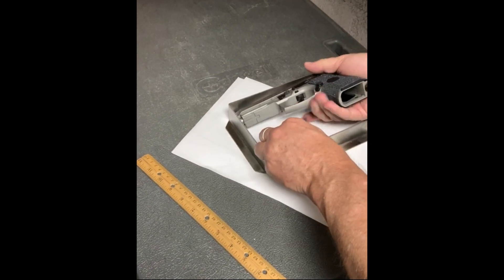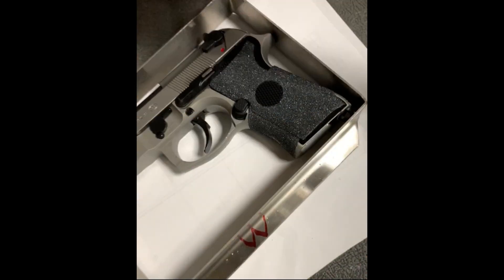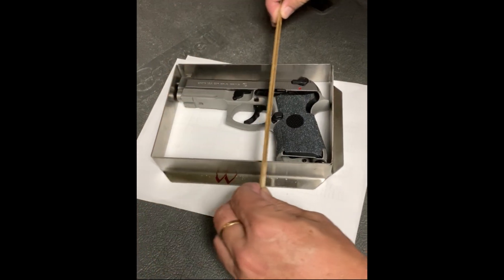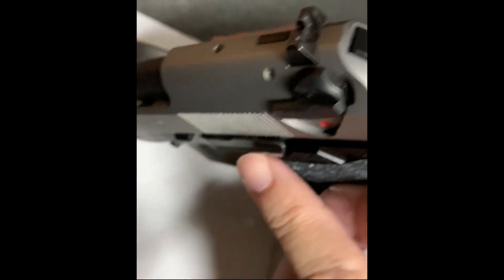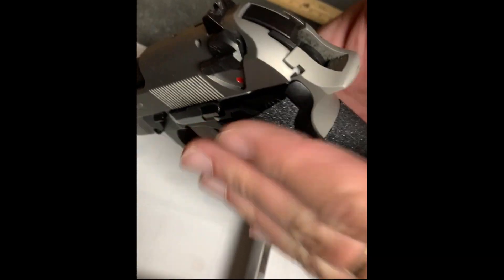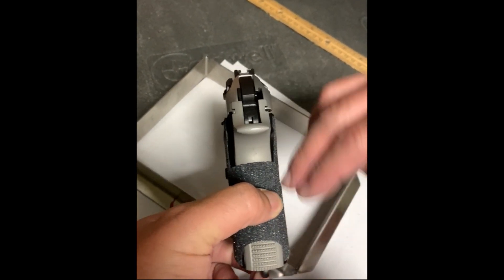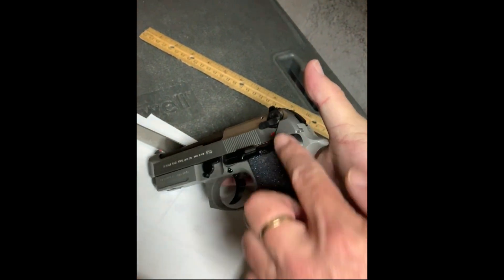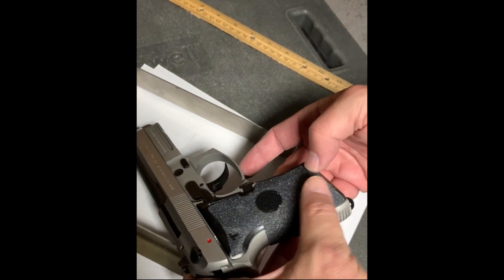Does the Beretta 92 Compact Fit the IDPA CCP box? 2020 CCP IDPA Box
I get some questions time to time on this. I thought I'd do a quick video on my buddies gun who shot his Beretta 92A1 Compact at the 2019 Sheepdog Championship where they are super strict on the CCP box dimensions. This should apply to the New Beretta 92X Compacts as well since the key elements here are the G levers and width being an issue. If you're willing to go with the single sided low profile safety and the right grips, you should be good to go. As with anything you'll want to check yourself but I wanted to show it certainly is possible to make it happen.